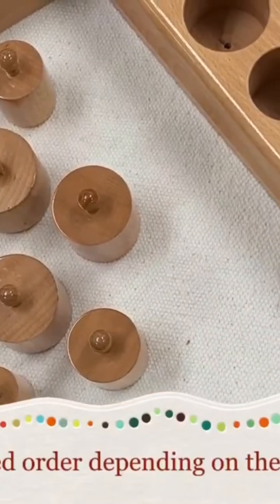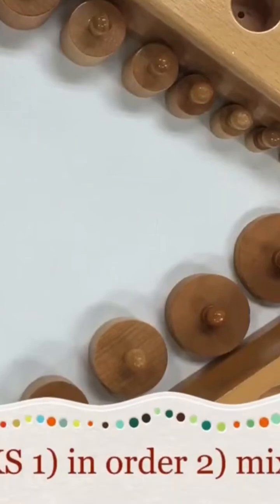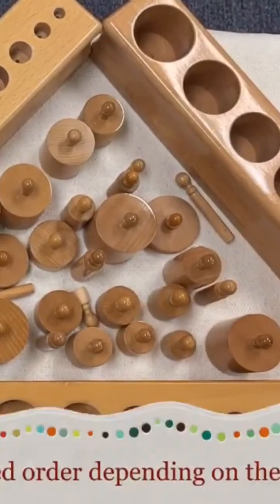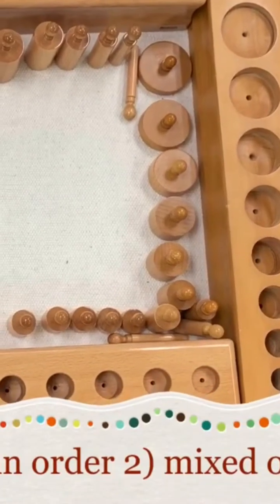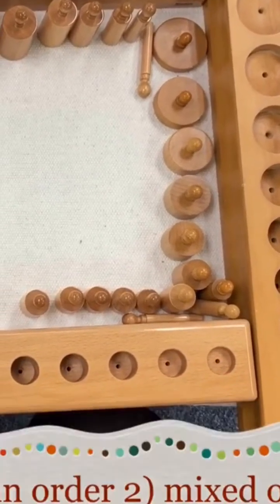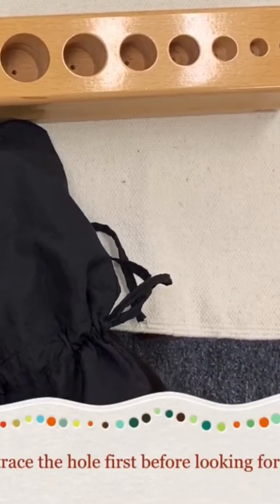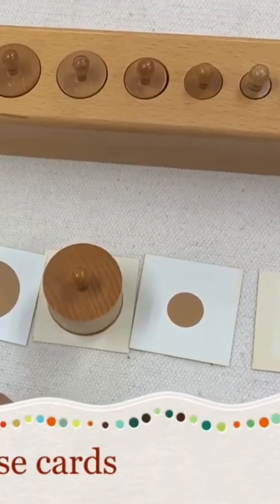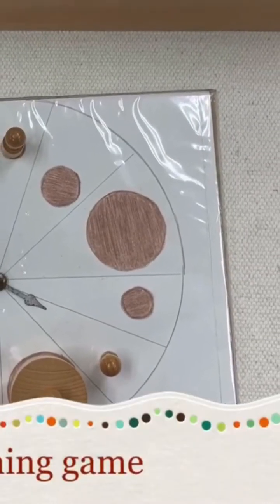Variations and Extensions for Knobbed Cylinders . See the whole video in comment!